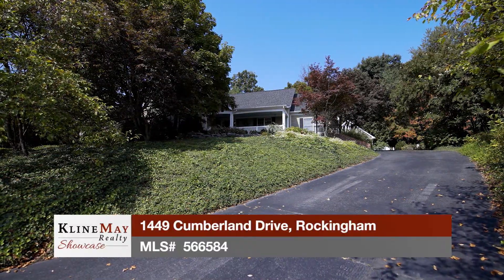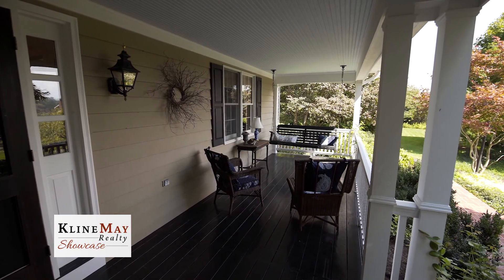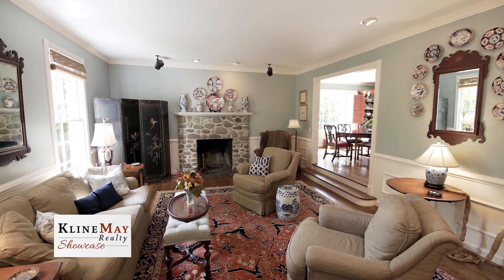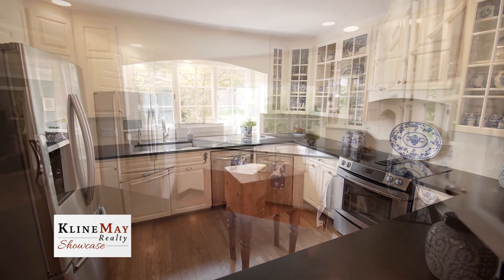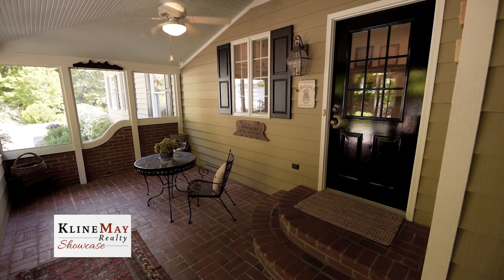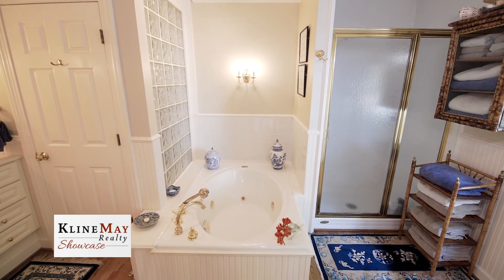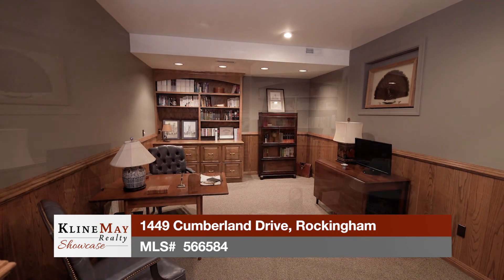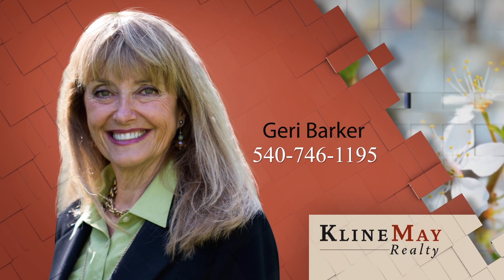1449 Cumberland Drive, Rockingham MLS#566584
"Viewing Virginia's change of seasons from the many windows" is what the seller will miss most. This remarkable home offers a great location on a secluded, beautiful half acre lot. It's the perfect home for a large family or the couple looking for single level living and still having plenty of room for when the kids come home! Features include a country kitchen, mud room, a large front porch and screen porch. The master is on the first floor with 3 additional bedrooms upstairs. There is a wood burning fireplace and 2 gas fireplaces. Hardwood floors are throughout. This exceptionally crafted home also features built-in cabinetry, Anderson windows and immense storage. The basement has an office, bonus room, full bath and a kitchenette.